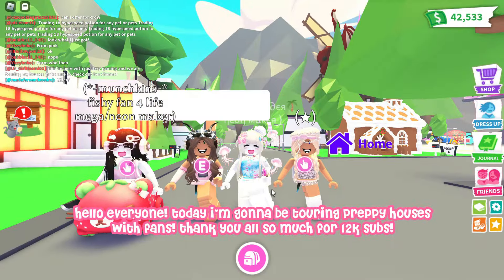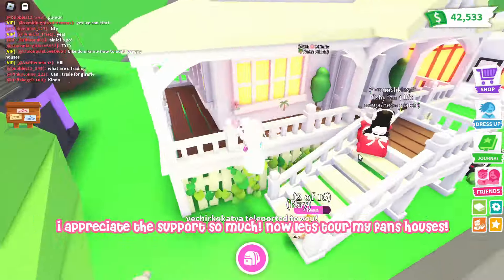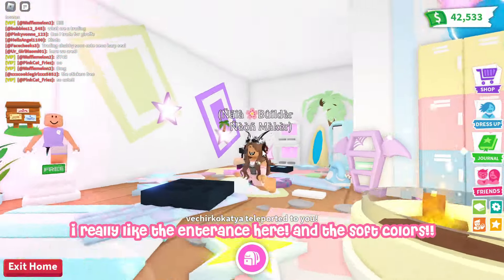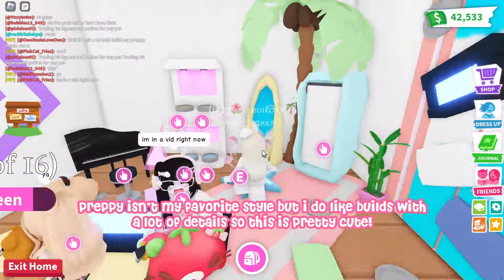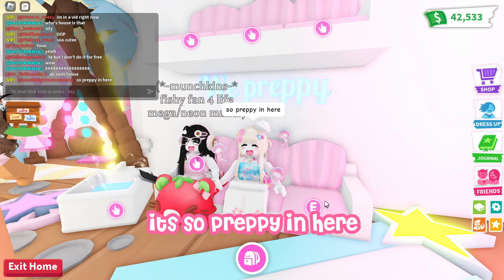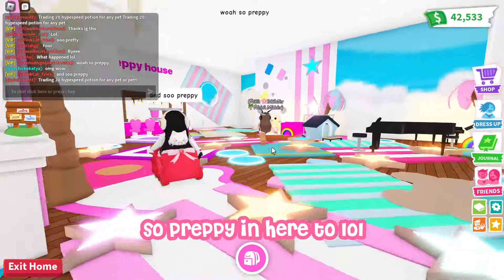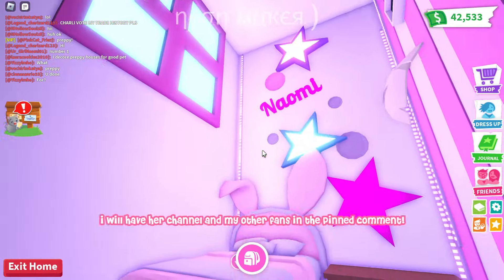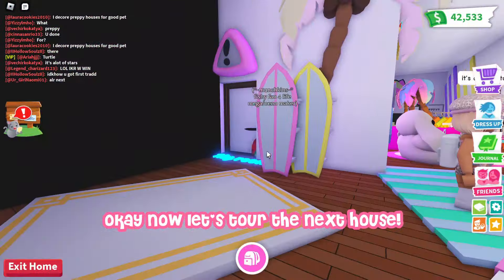touring my fans preppy houses in adopt me!🌸| thank you for 12k subs!! ♡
༉ ✩彡 hi !!
here are my fans who were in the video! @NAIAMM2 and @yuzim3

 ο(=•ω•=)o ⌒☆  ៸៸ ﹒₊‧ 🎀 ྀི ˚̣̣̣͙₊   🎧🌸

。☆🎧🍡˖ ♡.˚˳• *₊° the music is not mine !

🍥🎀ྀི ˚̣̣̣͙₊ 𓏲˖ 🌸˖ ♡. ˖ ࣪ apps used : capcut for pc ! ibis paint x for the thumbnail!